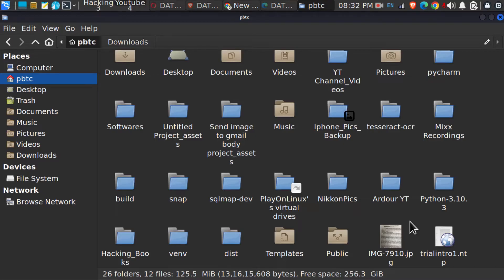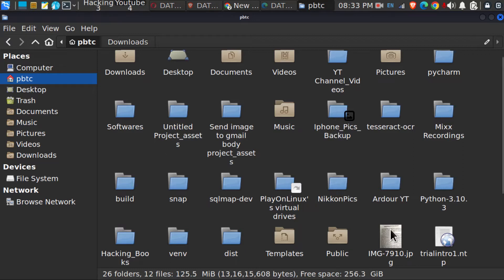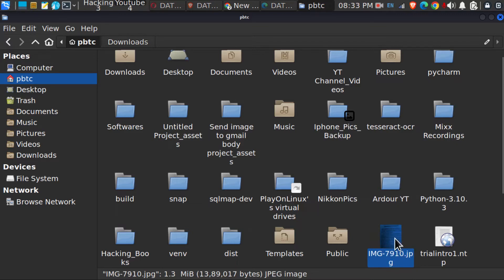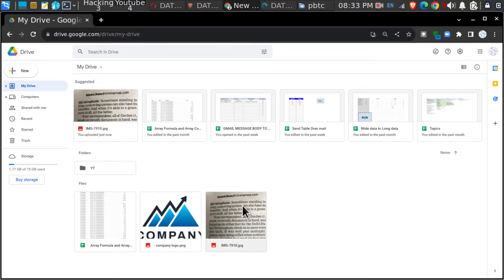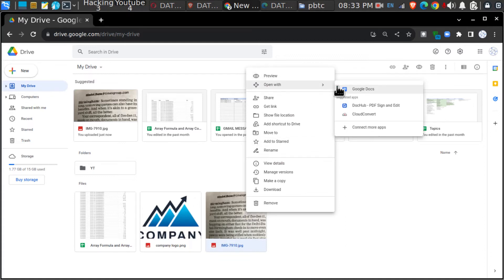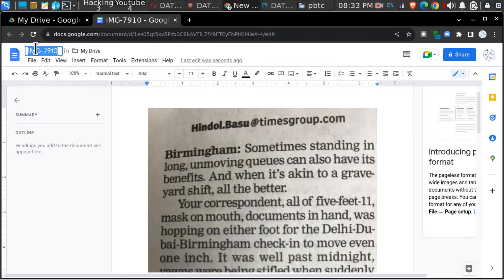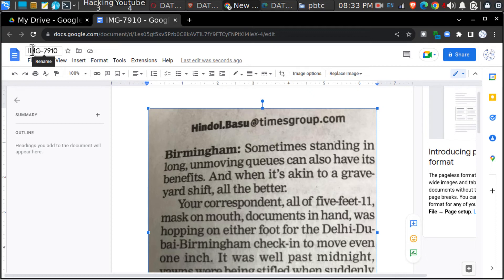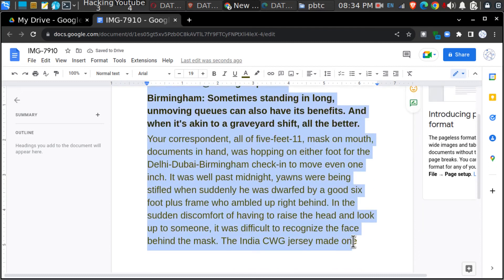Convert Image To Editable Text Document | Google Doc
This videos explains how to convert your image document into an editable document

More Information on @datainnutshell -